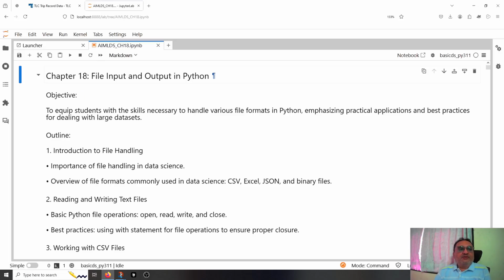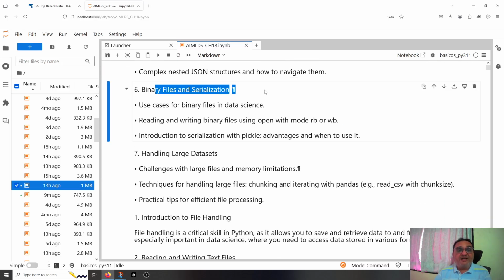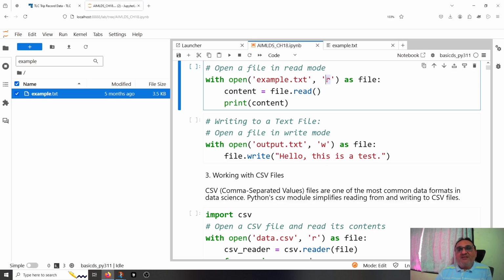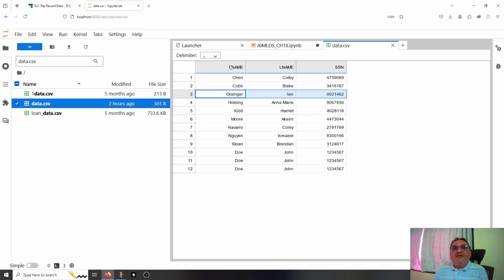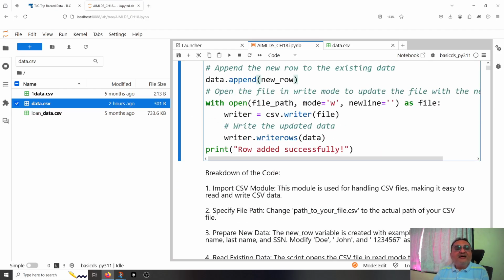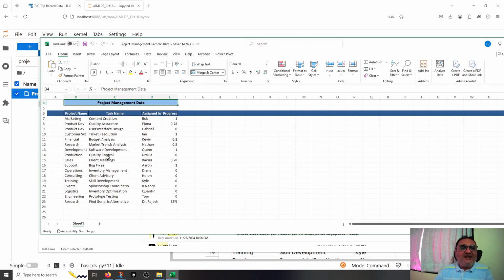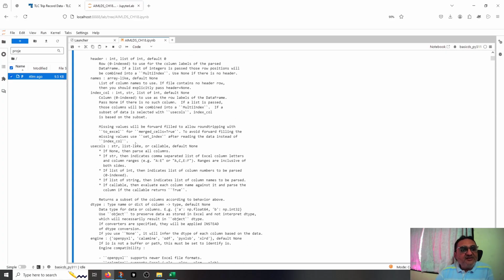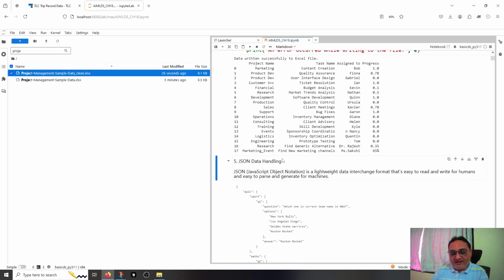CH18_L1 FILE INPUT AND OUTPUT: HANDLING .csv AND .xlsx FILES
Explains how python is used to input and output .json and .xlsx files